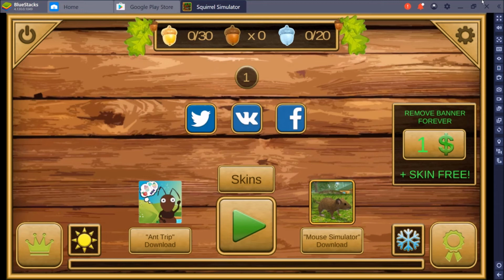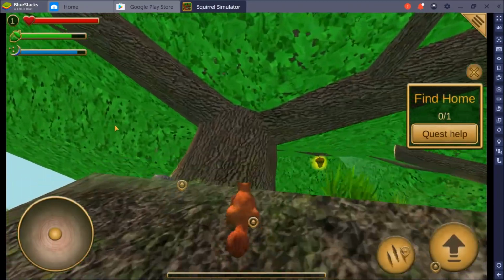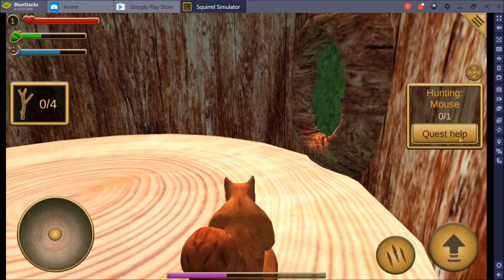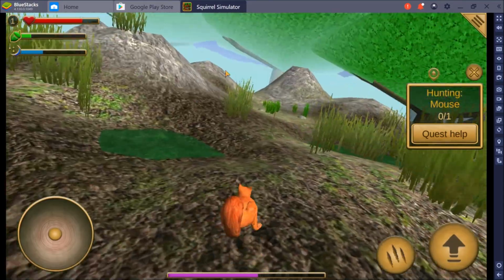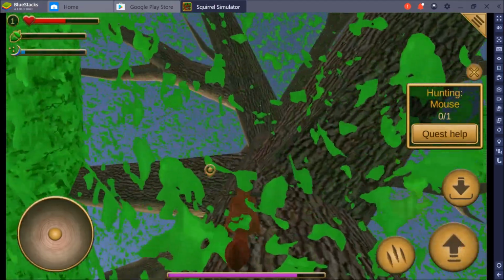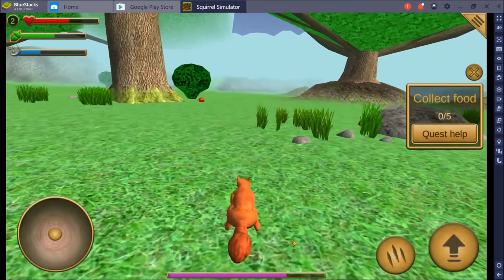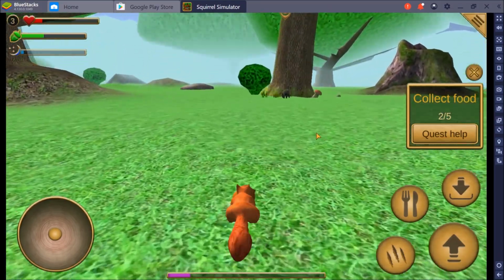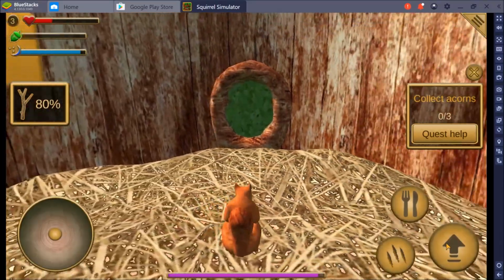EFC IS LOOKIN GOOD AS A SQUIRREL IN THE SQUIRREL SIMULATOR! | Google Mobile Game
In this video I am a Squirrel in the Squirrel Simulator

Google Store: SQUIRREL SIMULATOR APP

DO YOU WANT TO BE IN MY ROBLOX VIDEOS??